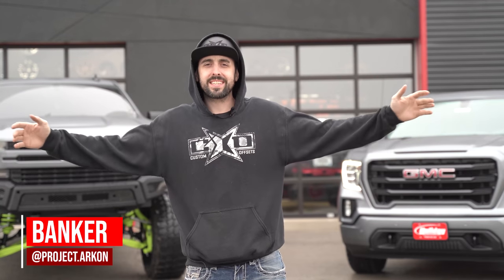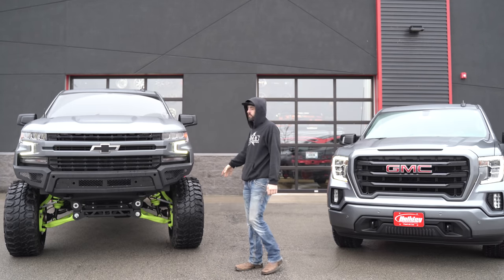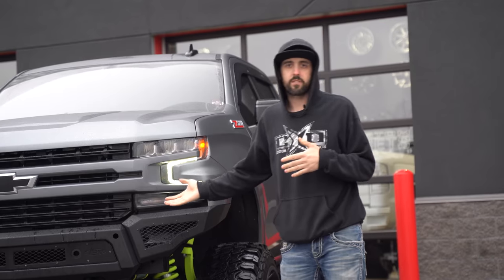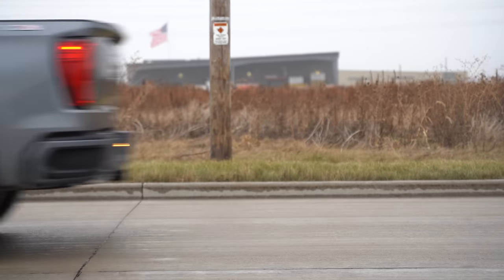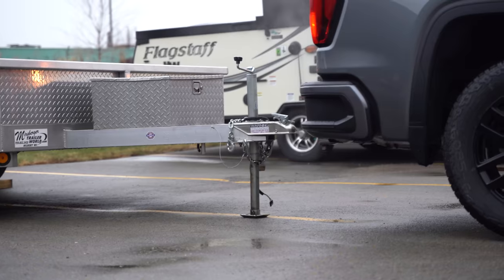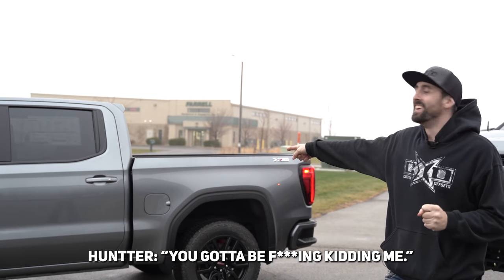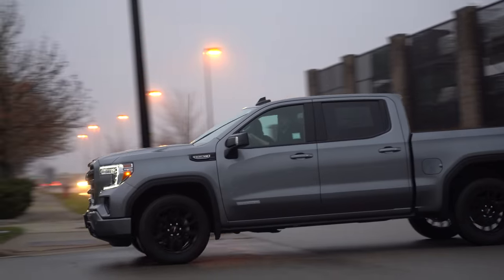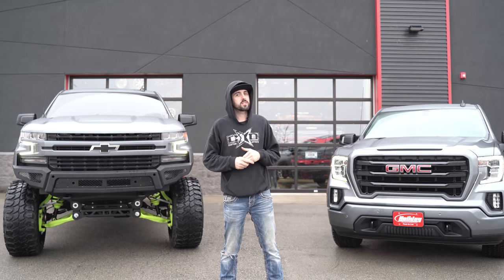Does Lifting Your Truck RUIN Your Truck?!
We hear ALL THE TIME that people don't want to lift their truck because they think they will ruin it, they won't have practablility, or that they won't be able to do a lot of things with it. Well today Banker puts a STOCK 2020 GM 1500 up against his LIFTED 2020 Silverado 1500 in a series of tests! Check it out!